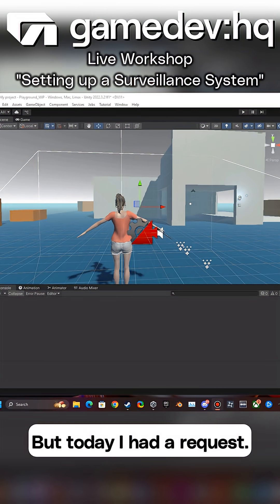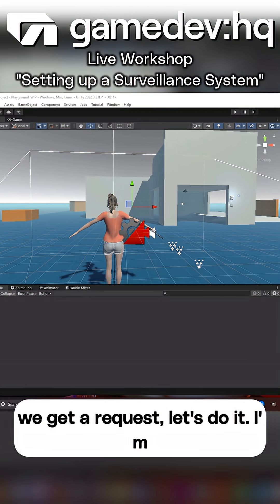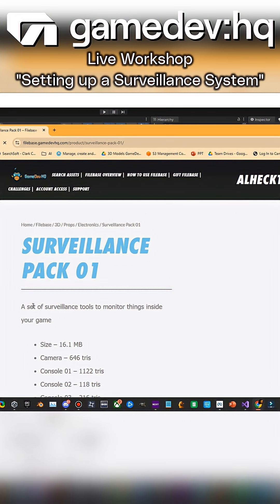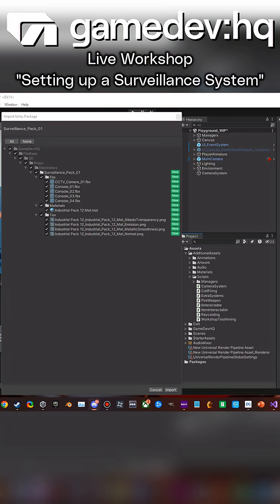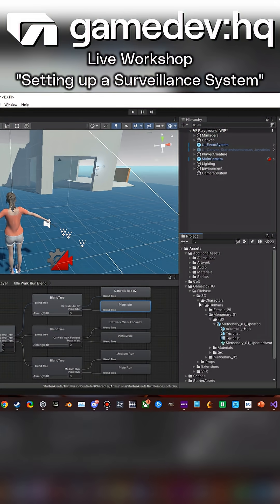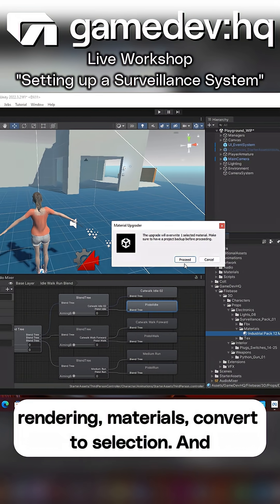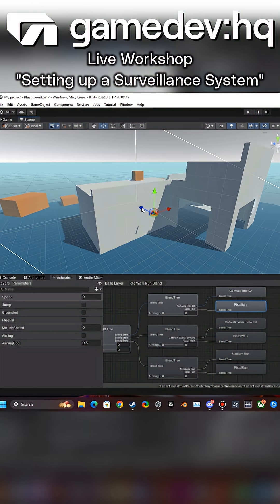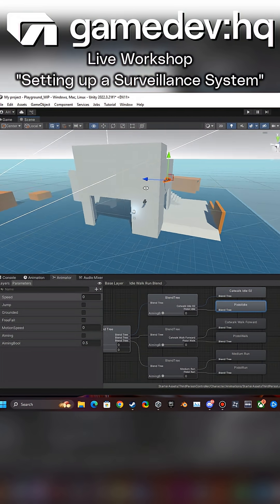Unity Workshop: Setting up a Surveillance System